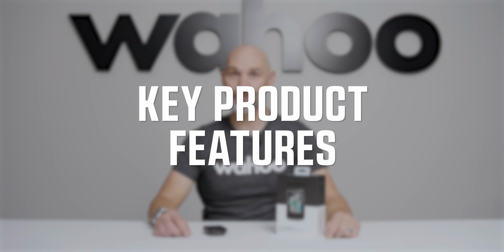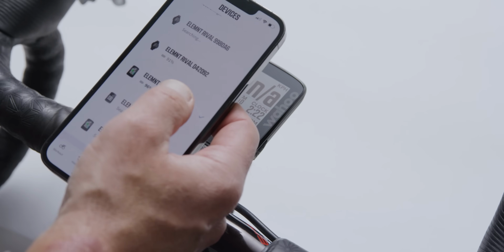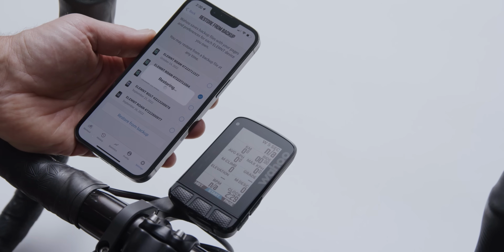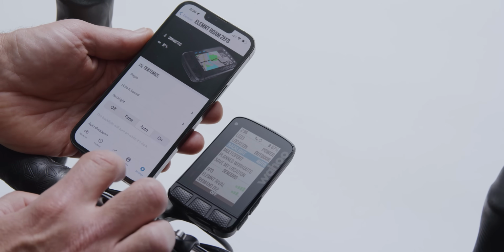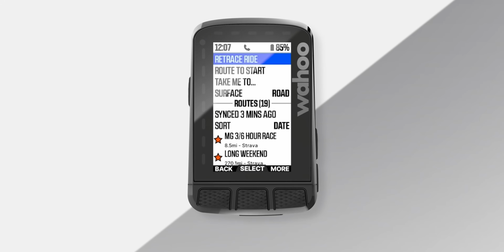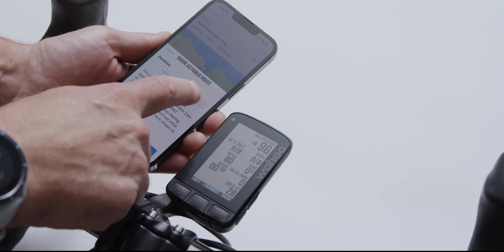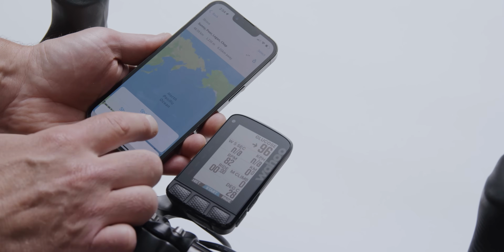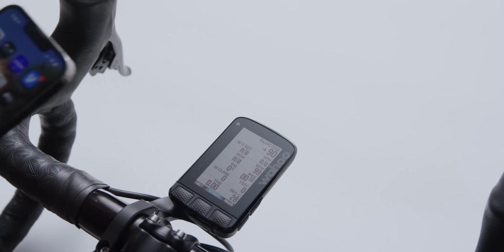In The Know: ELEMNT ROAM Product Guide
Wahoo’s most powerful and accurate GPS bike computer, the ELEMNT ROAM. Packed with features that turn any ride into an adventure, ROAM works seamlessly with the Wahoo ecosystem to prepare cyclists for all-season exploration by allowing them to take structured indoor workouts outdoors using the Wahoo X Training Platform.